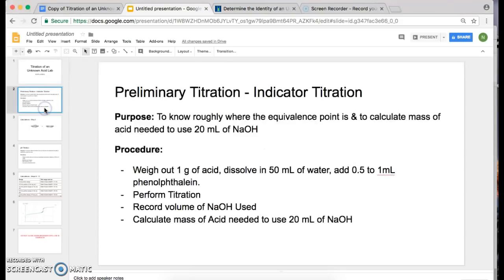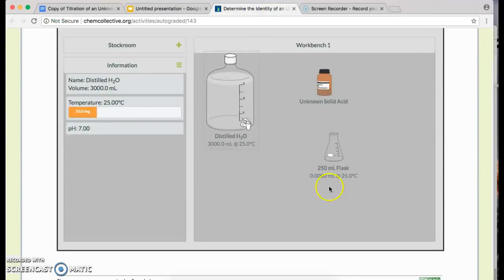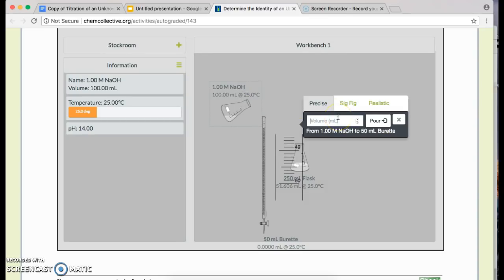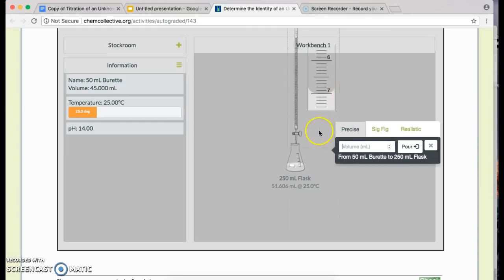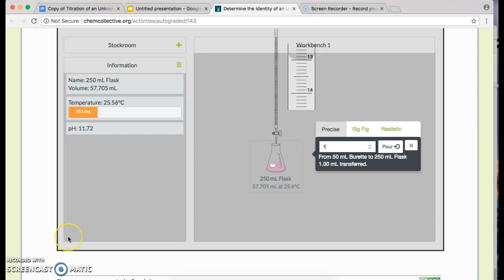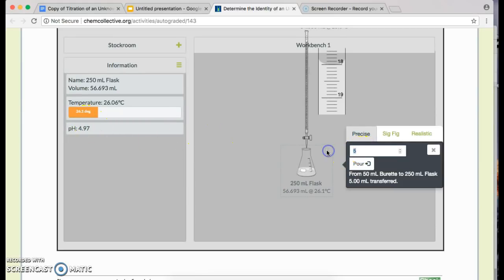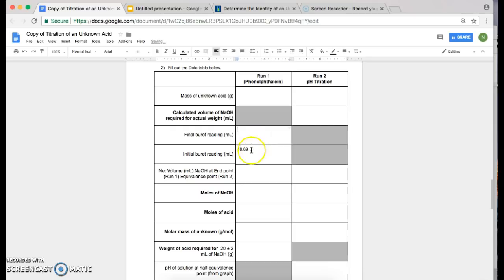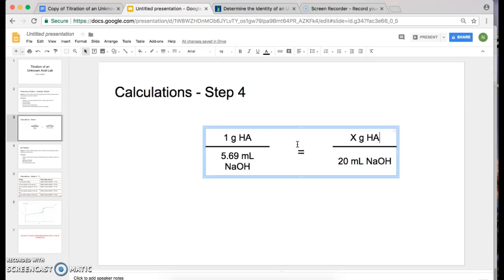Titration of Unknown Acid Lab Part 1 (Indicator Titration)